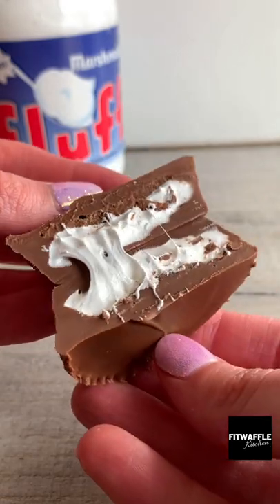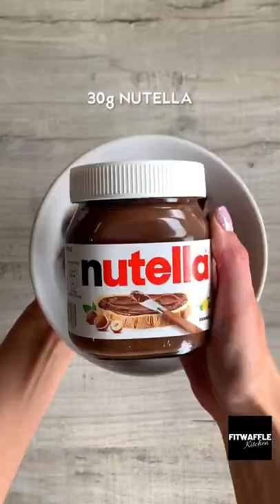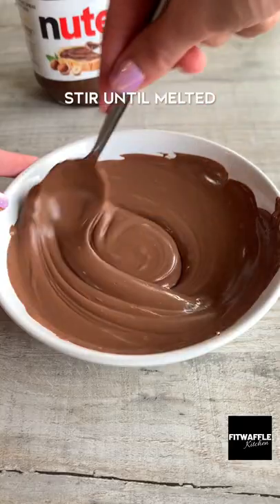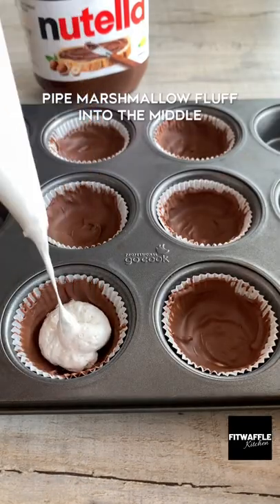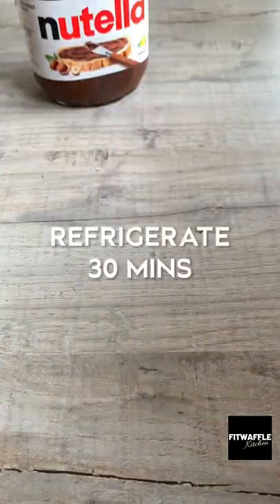Marshmallow Nutella Cups! tutorial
How to make 3-ingredient Marshmallow Stuffed Nutella Cups!

Super simple 3-ingredient Marshmallow Stuffed Nutella Chocolate Cups!